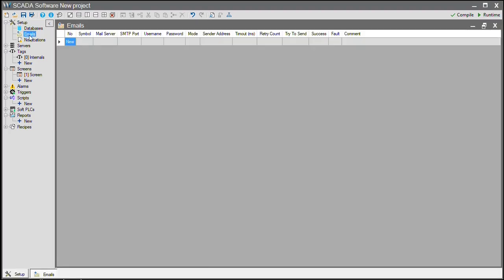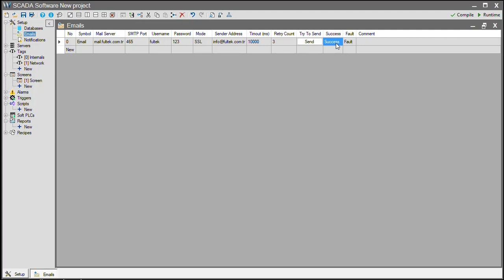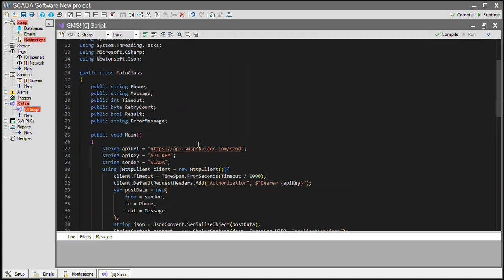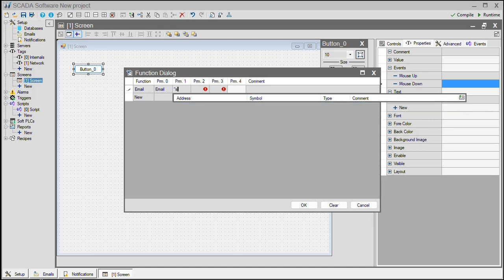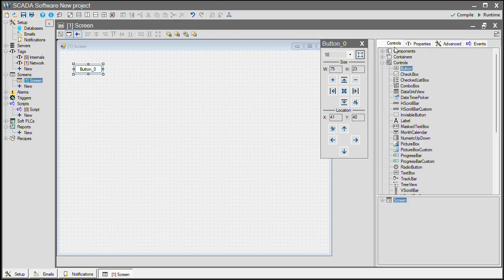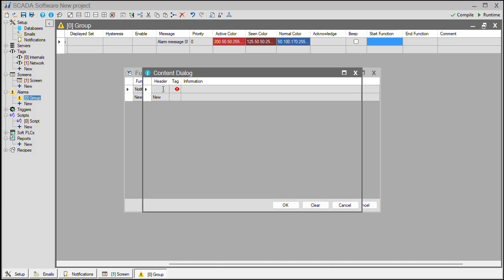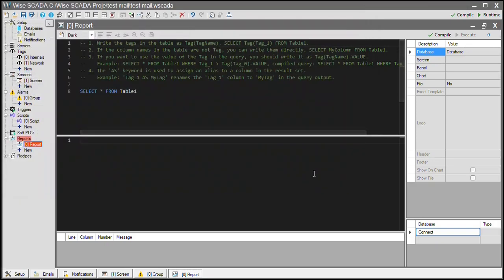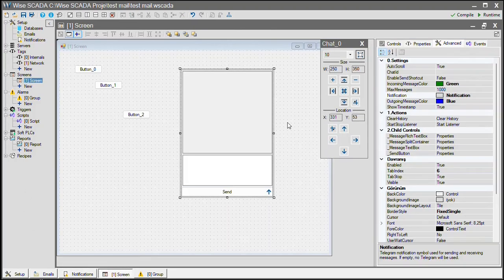Wise SCADA Tutorial #13 | Notifications | E-mail, SMS and Telegram Integration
In this episode of the Wise SCADA training series, we take an in-depth look at notification and messaging capabilities, one of the most critical features of modern SCADA systems.

In this lesson, you will learn how to automatically send E-mail, SMS, and Telegram notifications from your SCADA project, link alarms to message triggers, and enable operator-to-operator communication using the Chat object.

We also demonstrate how to monitor message delivery status using Success / Fault tags, send different notifications when an alarm starts and ends, and automatically share generated reports via e-mail.

✅ E-mail Configuration – SMTP settings, SSL usage, and sending test e-mails
✅ Telegram Integration – Connecting via Bot Token and Chat ID
✅ SMS Messaging – SMS service integration using API-based scripts
✅ Status Monitoring – Tracking message delivery status using Success / Fault tags
✅ Alarm Notifications – Automatic messages on alarm start (Start Function) and recovery (End Function)
✅ Report Distribution – Automatically sending generated reports via e-mail
✅ Chat Object Usage – Telegram-based operator messaging directly from SCADA screens

⏱️ Chapters
00:00 – Introduction & E-mail Configuration
00:57 – Monitoring Delivery Status (Success & Fault Tags)
01:47 – Telegram Bot Token & Connection Setup
02:14 – SMS Settings & Script Integration
03:25 – Sending Manual E-mails via Button
04:54 – Sending Telegram & SMS via Button
05:51 – Assigning Messages to Alarms (Start Function)
06:44 – Alarm Recovery Notifications (End Function)
07:20 – Automatic Report Delivery via E-mail
08:34 – Operator Communication Using the Chat Object